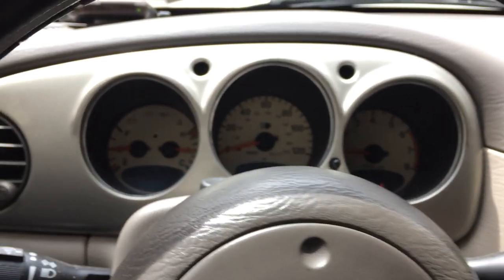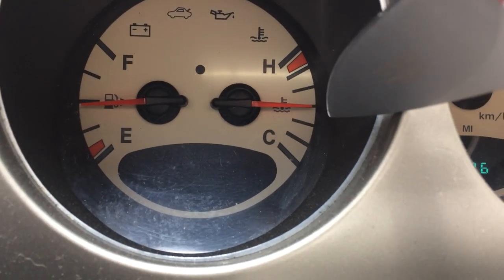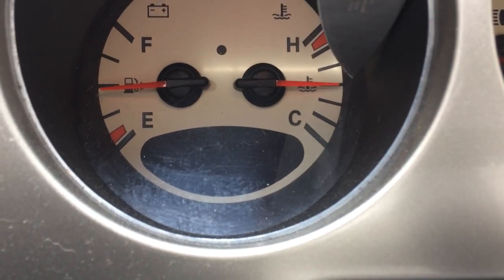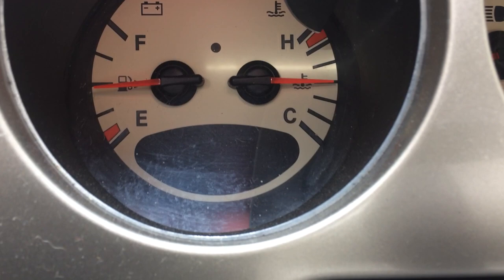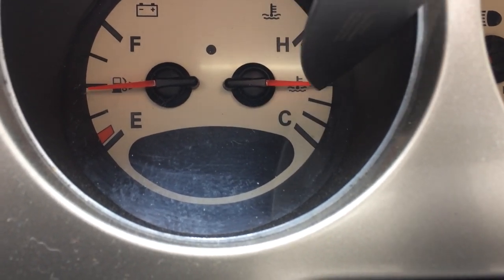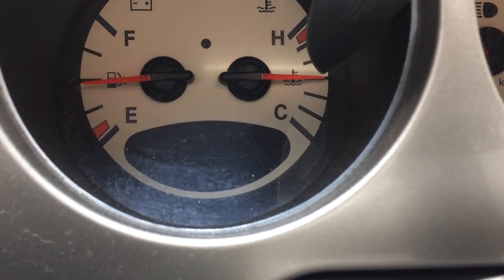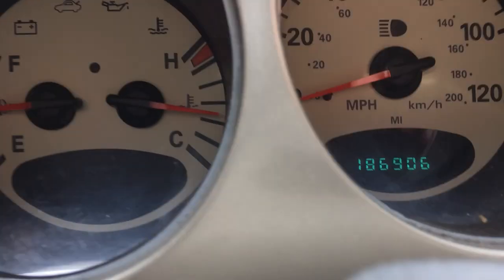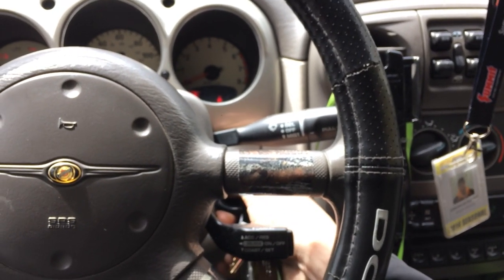Correct operating temperature for your PT Cursier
In this video I show you and explain to you the correct operating temperature for your PT cruiser and any possible issues if the operating temperature is not correct.